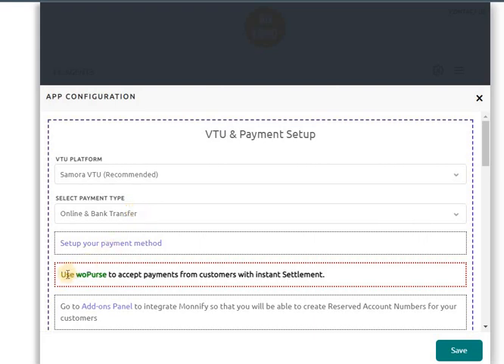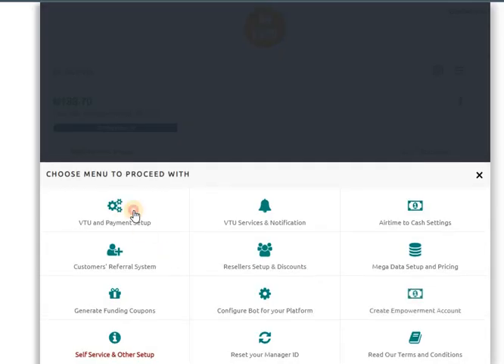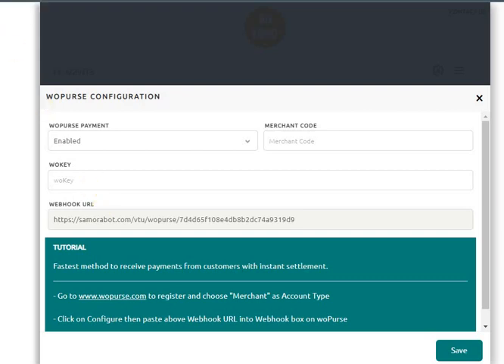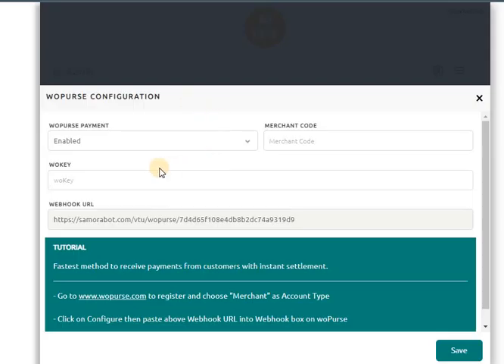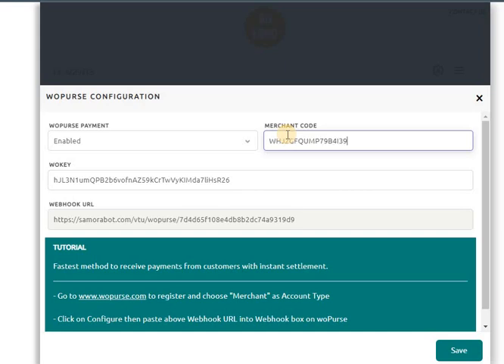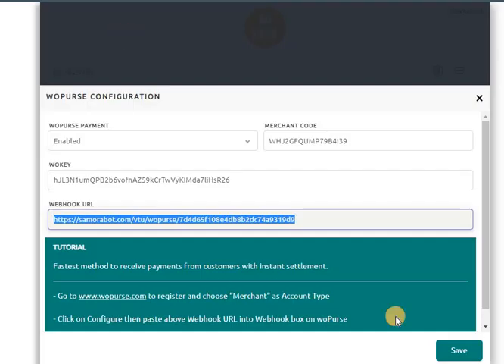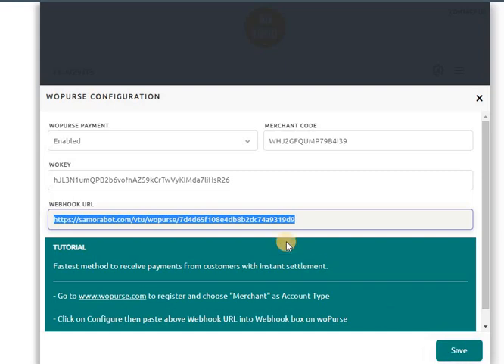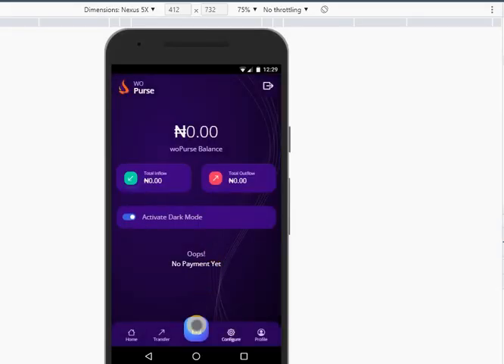How to Connect woPurse Payment Method with Samora Bot Account - woPurse Part 3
Send and Receive money via woPurse.

Fastest way to pay online or receive payments from customers with instant settlement. No 24hrs settlement delay.

Why woPurse?
Fastest way to pay online
Ability to make online payment faster on any platform that supports woPurse.

Start accepting payments instantly
woPurse is the fastest way to start accepting online payments with instant settlement.

Simple, transparent pricing
Zero integration fee. Zero maintenance fee. woPurse only charges 1.2% fee per successful transaction.

woPurse for individual: Individual can use woPurse to pay on any platform that supports woPurse Payment System.

woPurse for businesses: Accept payments from customers with no delay. woPurse offers instant payment settlement.

woPurse for developers: Integrate our API into any website that supports PHP and we offer seamless webhook response.